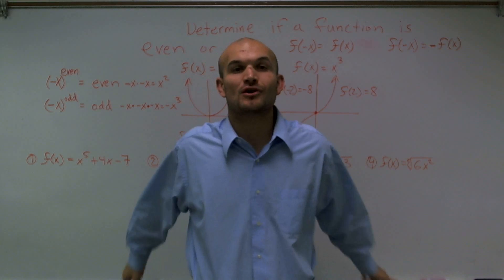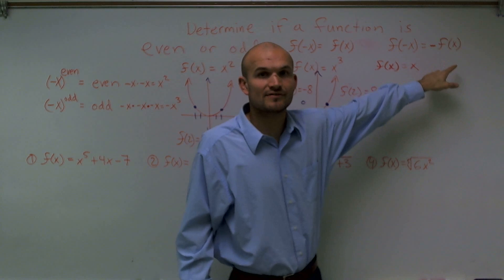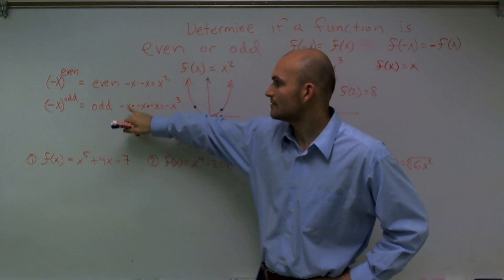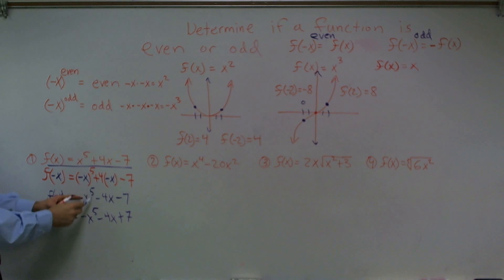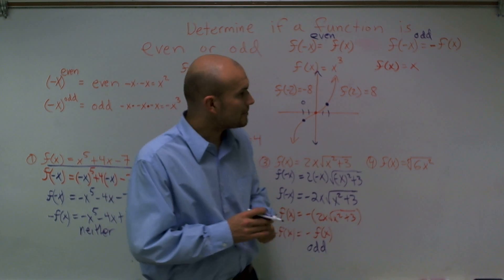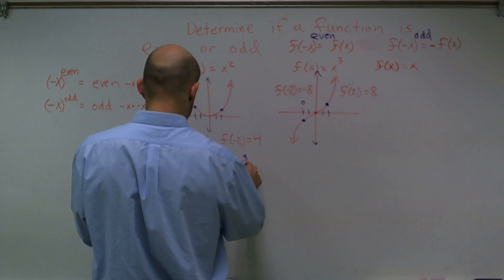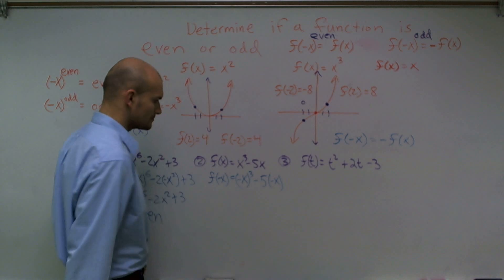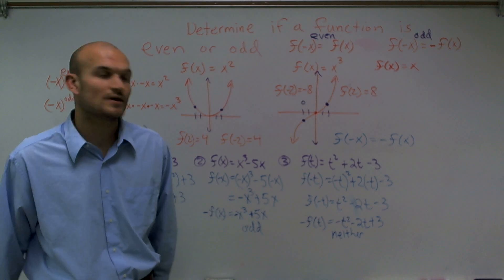Determine When a Function is Even or Odd